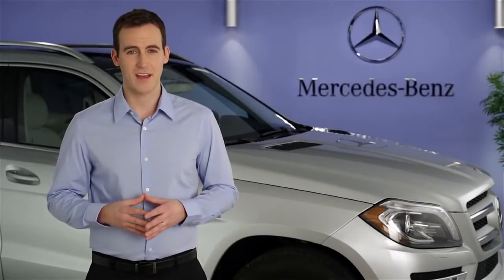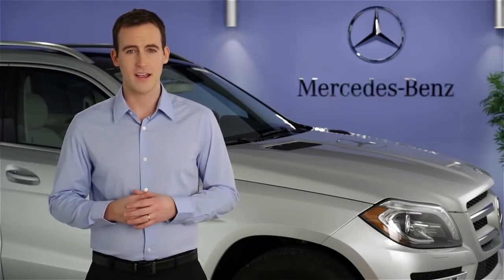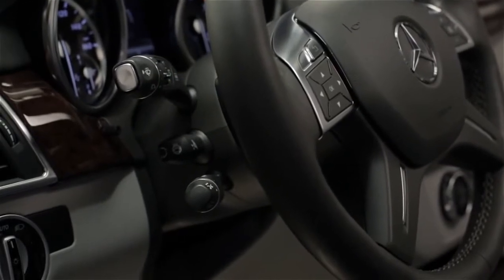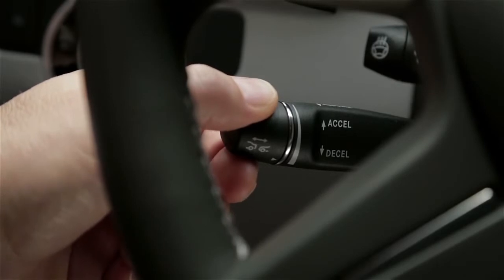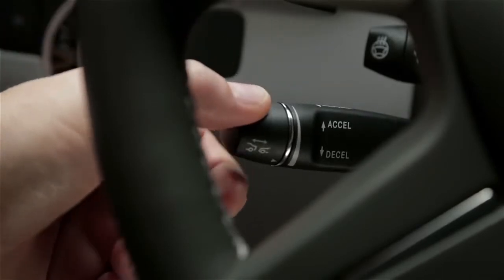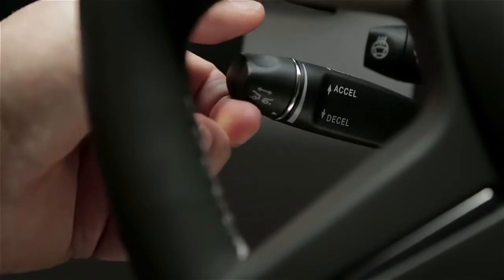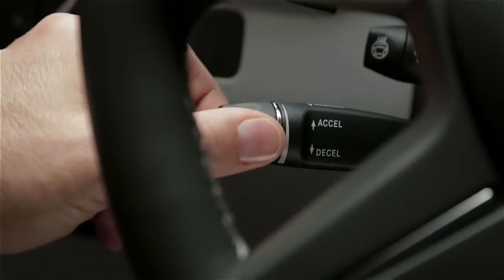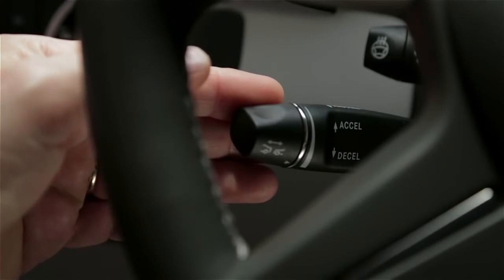Cruise Control Mercedes Benz USA Owners Support1